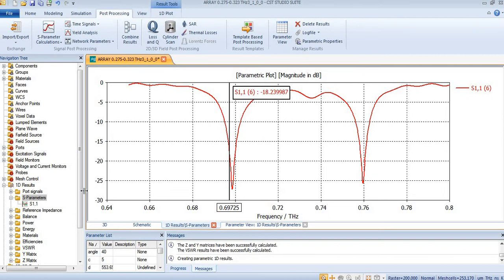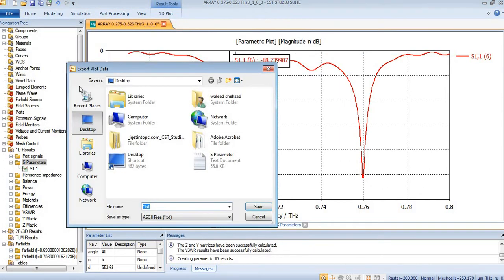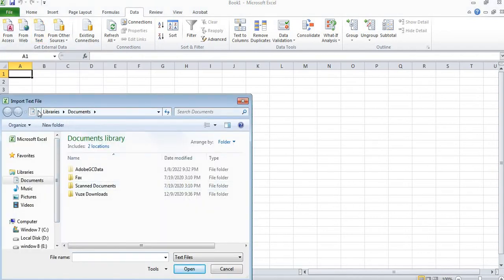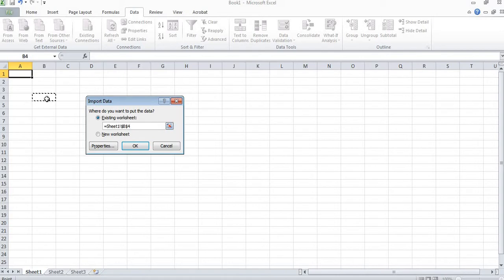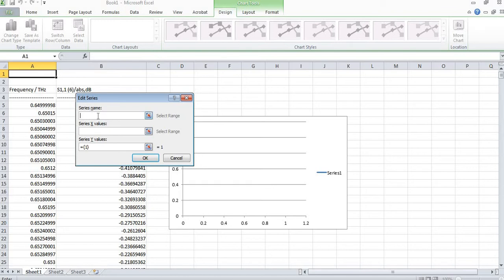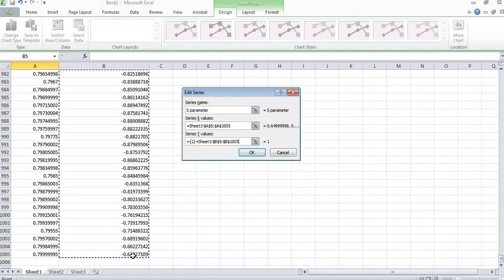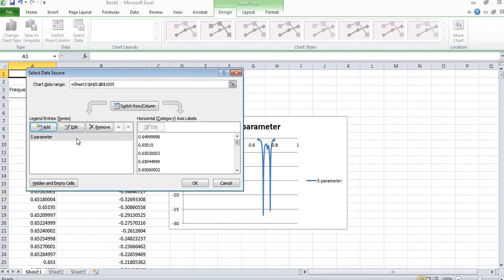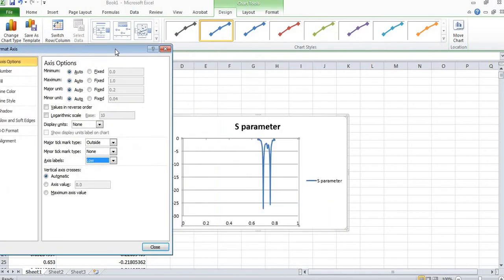S parameter and return loss export from CST to excel and 2D Plotting